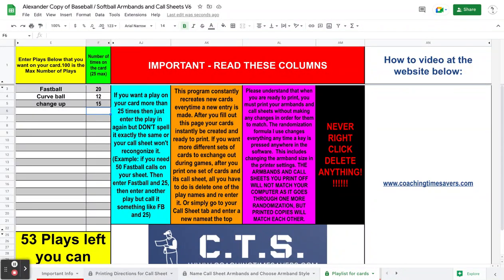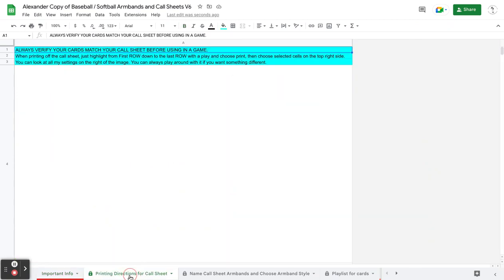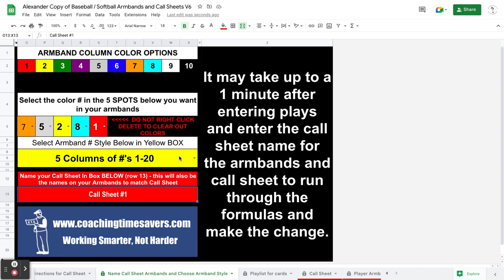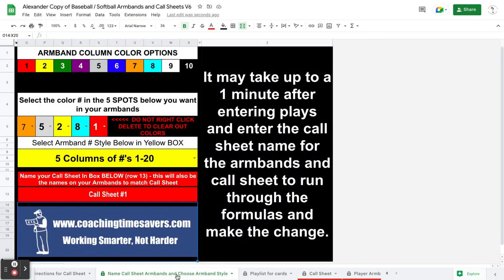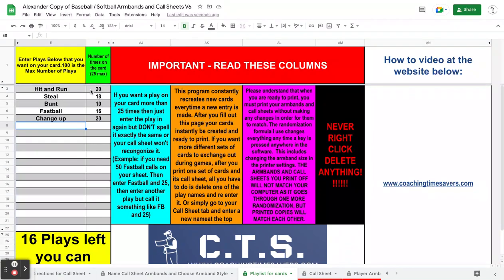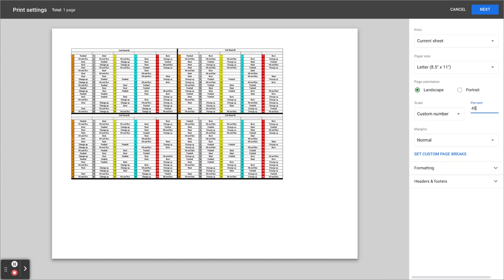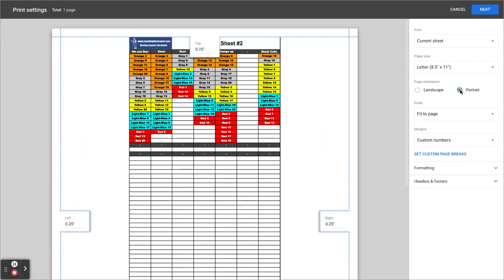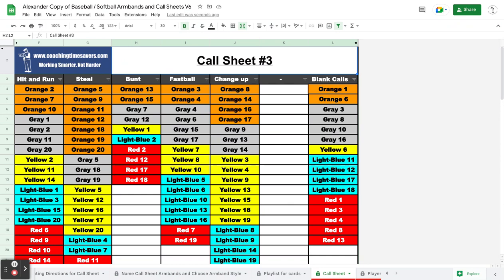How to create baseball / softball armbands -- Baseball / Softball Armbands and Call Sheets V6 -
Create Player armbands and Call Sheets instantly for your wrist coaches